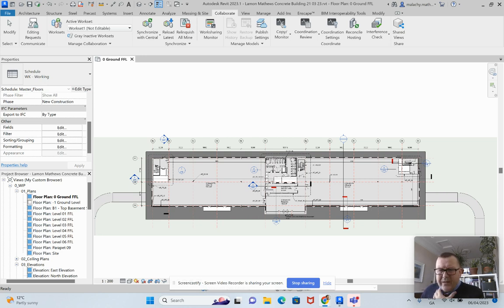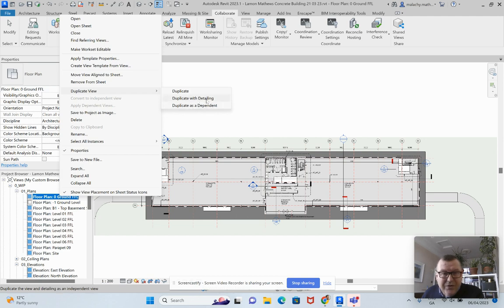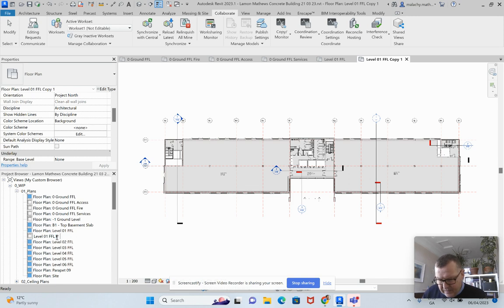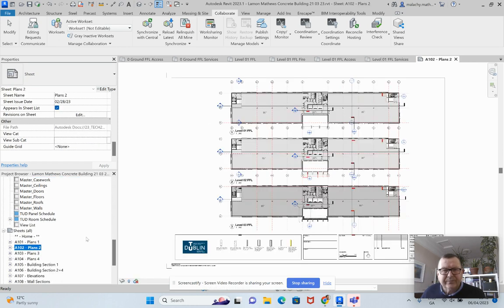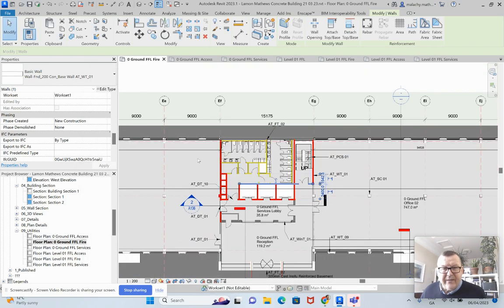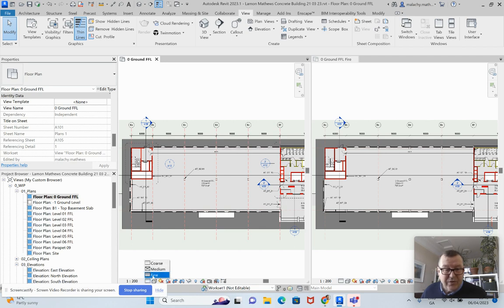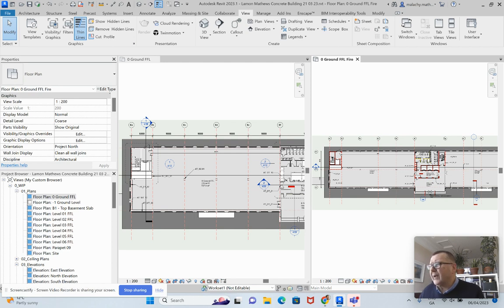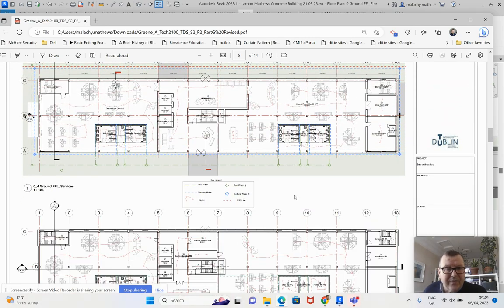TECH2200 Concrete Building - Utility Layouts using Duplicate with Detailing